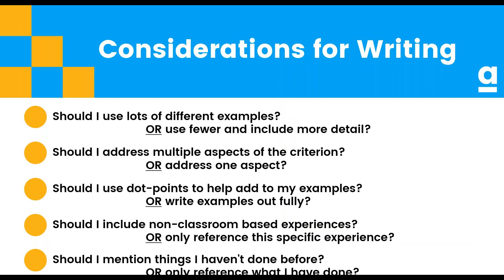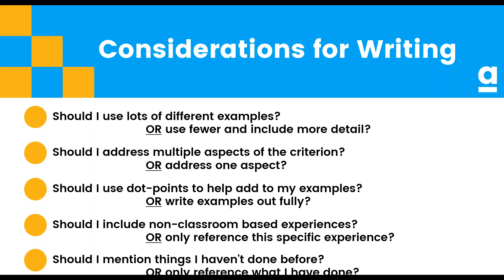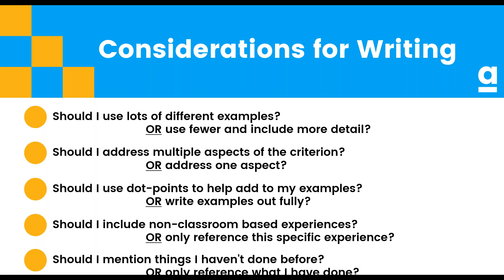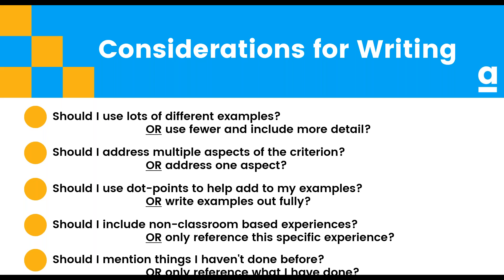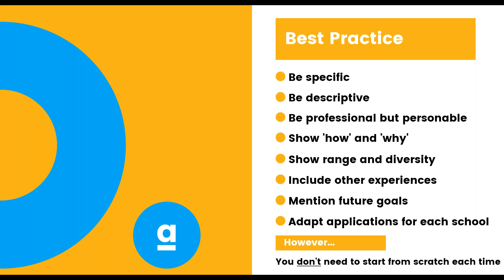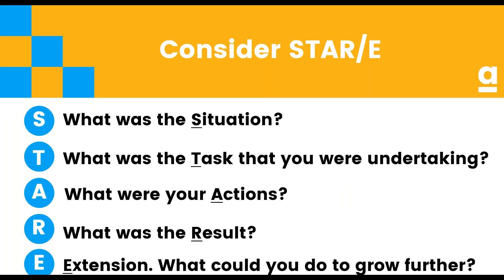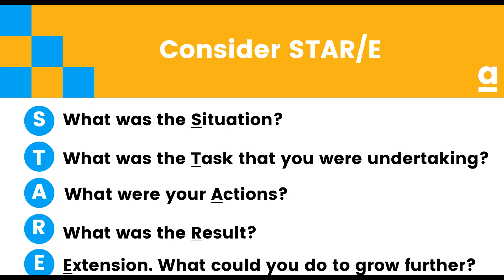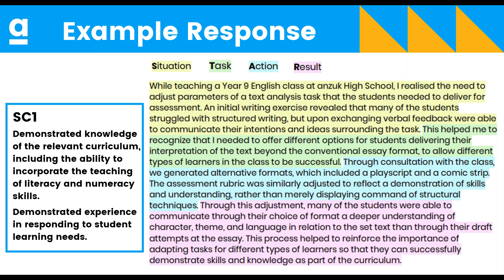Key Selection Criteria Writing Guide (2021/22 Edition) Part 2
Join Senior Consultant Beth Wigg as she takes us through her updated KSC Writing Guide for 2021/22